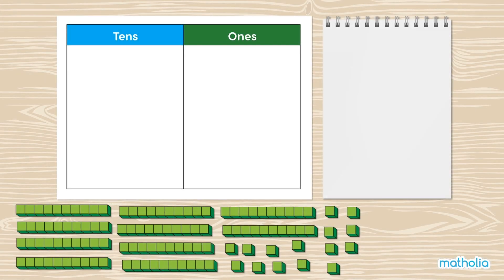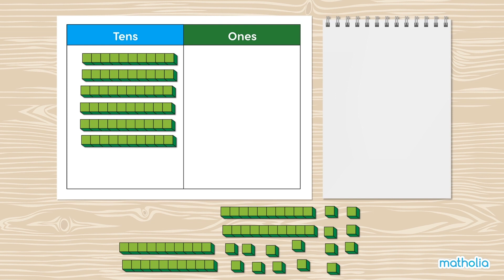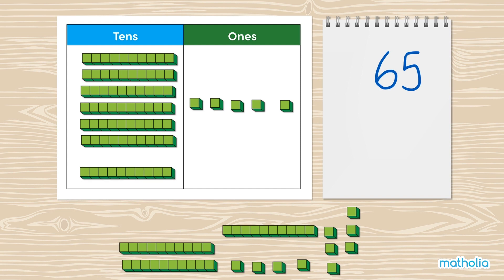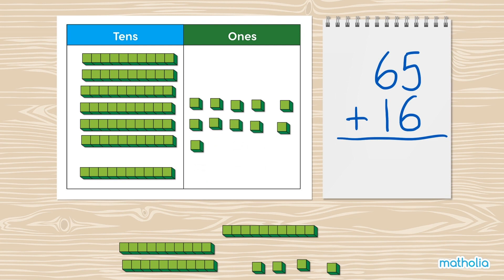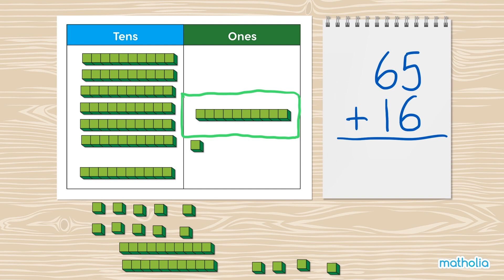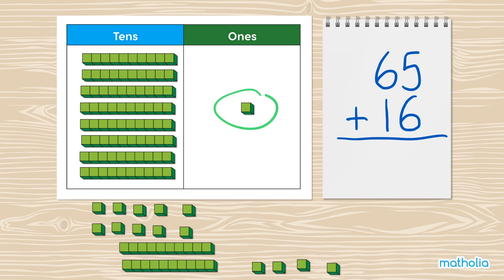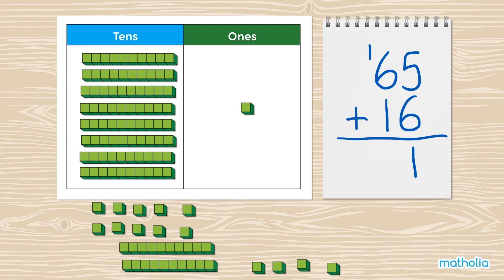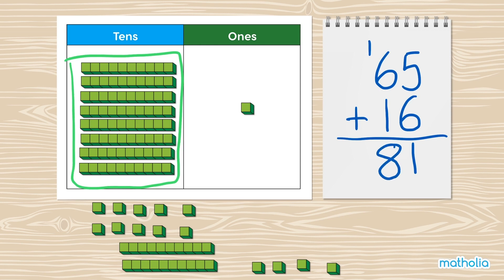Addition to 100 With Regrouping – Base-10 Blocks and Place Value Chart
Matholia educational maths video on addition to 100 with regrouping. Base-10 blocks and a place value chart to give students a visual representation  by making groups.

Topic Description:
Building upon the foundational work done with the previous addition modules, this module provides further experiences with concretely adding tens and ones, then connects that proficiency with the more abstract standard algorithm for addition with and without regrouping. Word problems continue to be modeled using bar diagrams.

Learning Targets:
I can draw or build models of numbers between 20 and 100 as a ten and some ones
I can add two 2-digit numbers number using column addition with or without regrouping.

• Multi-link Cubes
• Base-10 blocks
• Ten frames
• Numeral cards
• Simple dice games
• Number lines
• Pan balance
• Number balance
• Place value mats showing tens and ones columns
• Spinners